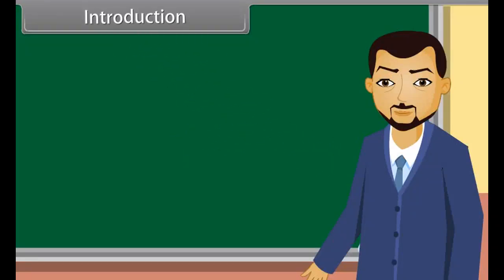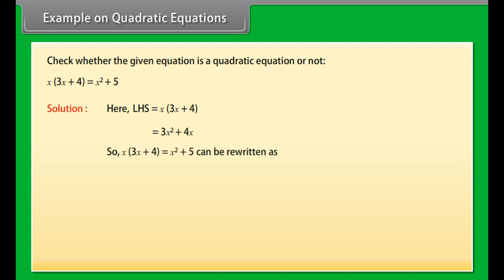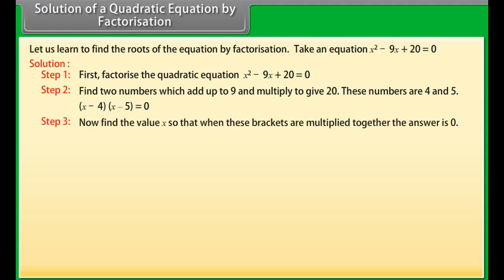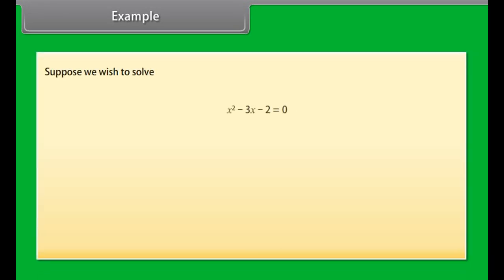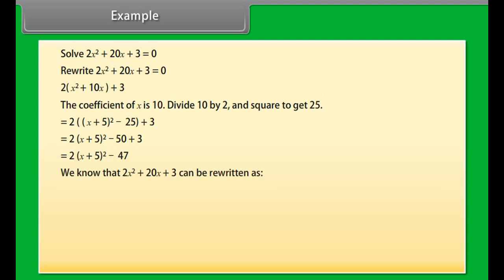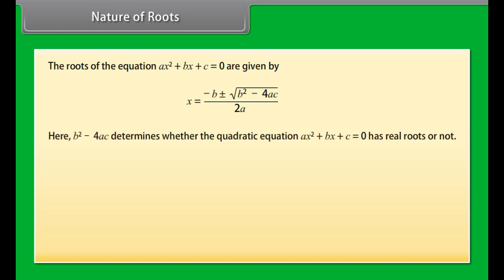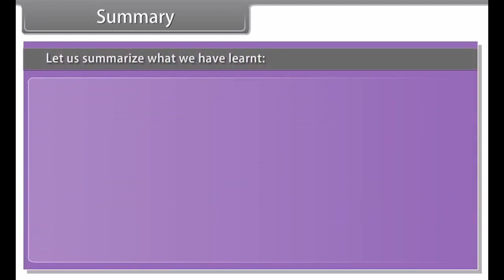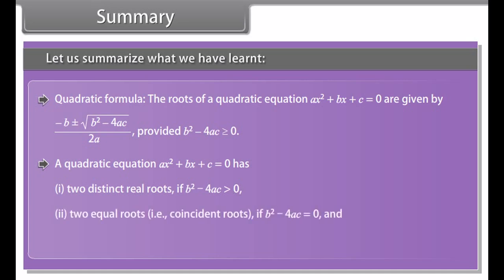Class 10th EM Maths Quadratic Equations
@dakshinya resolution
@dakshinya resolution
quadratic equation

Topics Covered: The topics covered in the class 10 maths NCERT Solutions Chapter 4 Quadratic Equations are the definition of quadratic equations, standard form of a quadratic equation, nature of roots, the concept of discriminant, quadratic formula, solution of a quadratic equation by the factori...

class 10
English medium
math's
ncert
Gujarat board
Cbse board
isc board